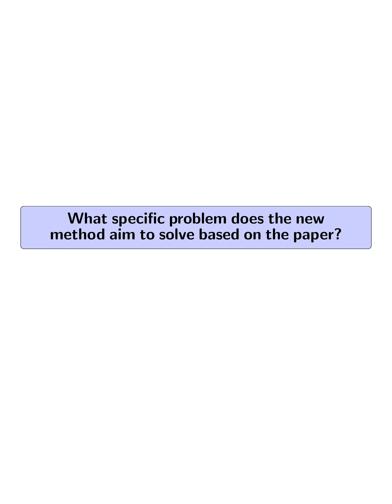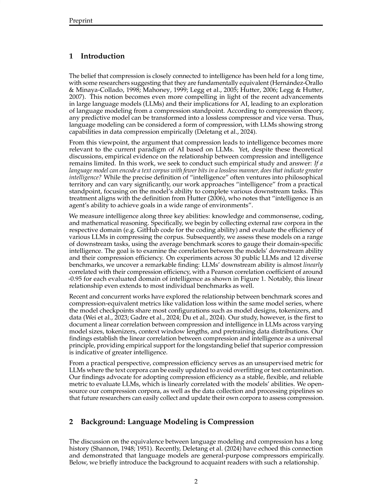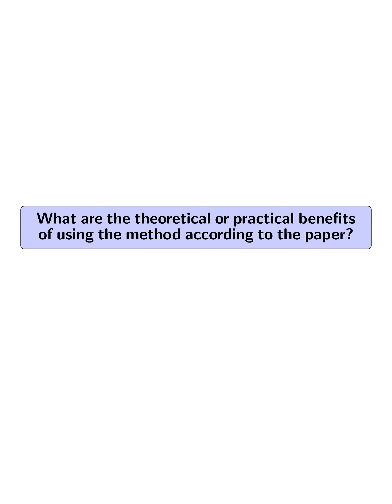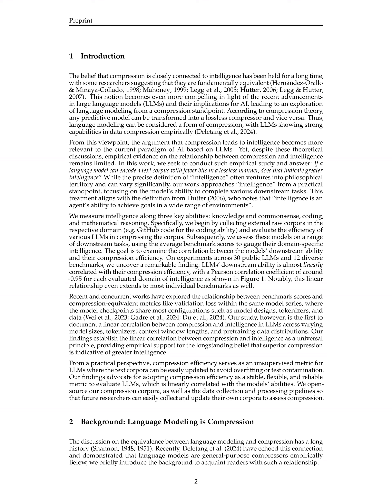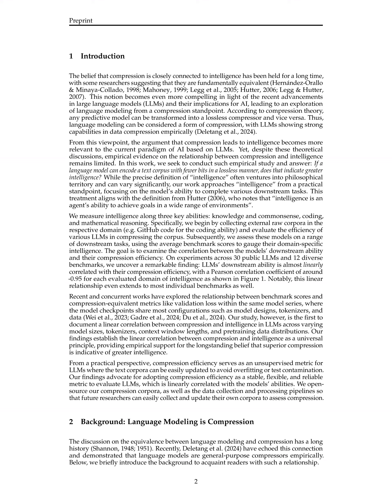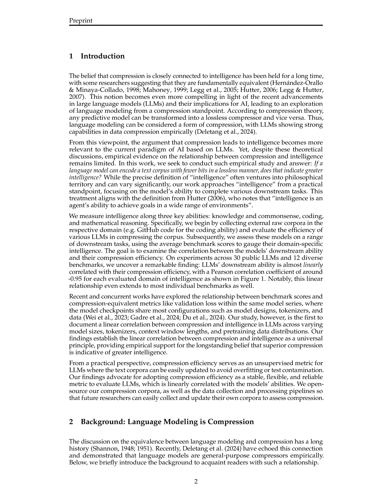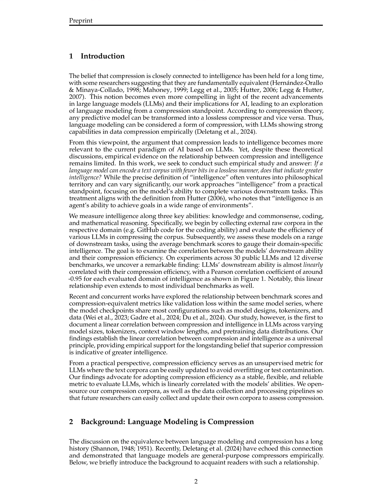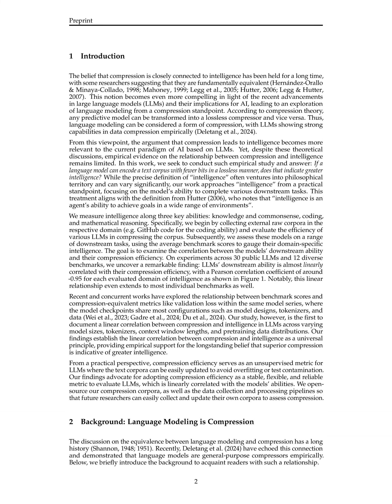[QA] Compression Represents Intelligence Linearly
Large language models' intelligence, measured by benchmark scores, correlates with their ability to compress text, supporting the idea that better compression signifies greater intelligence in models.